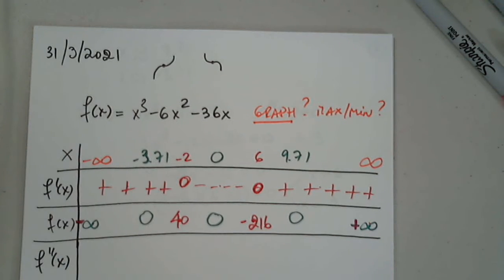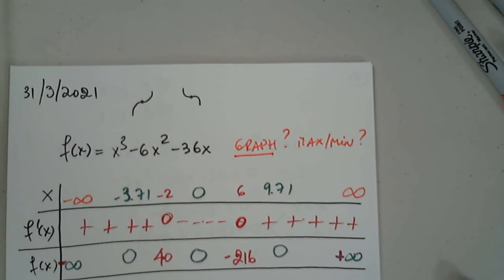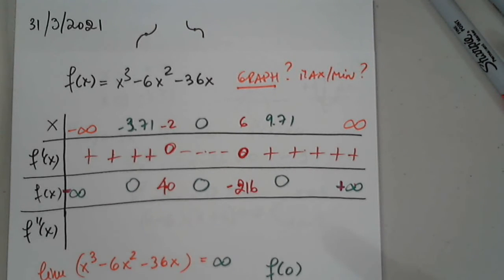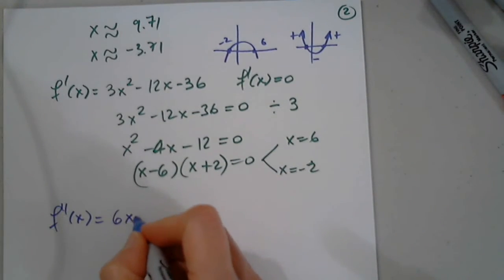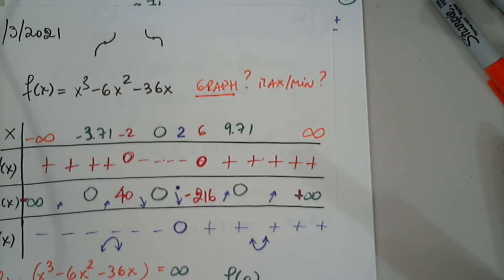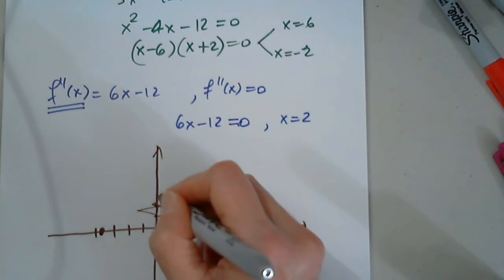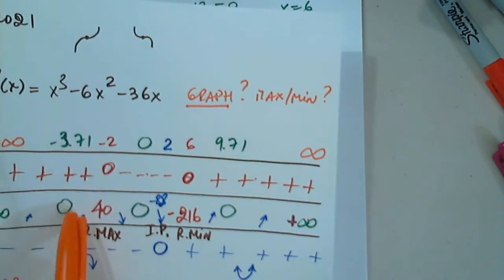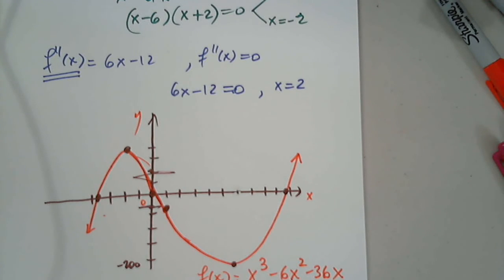MAT 230 MIDTERM REVIEW PART 2 MARCH 31